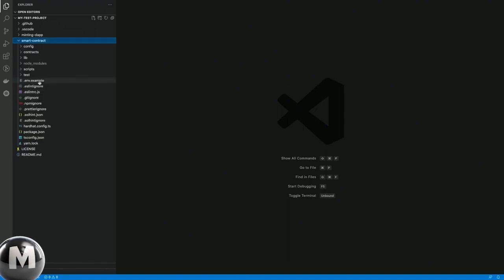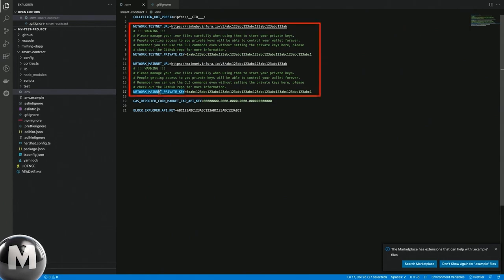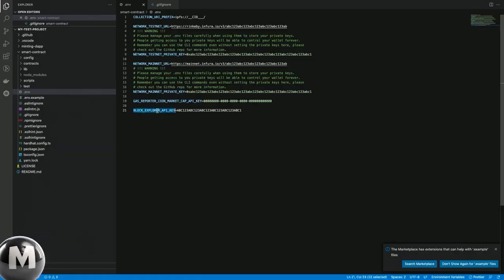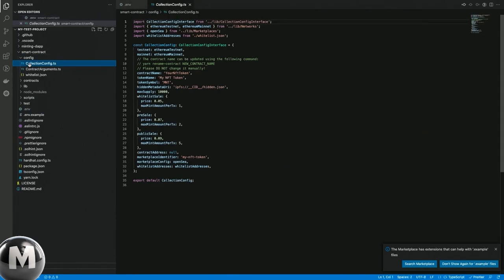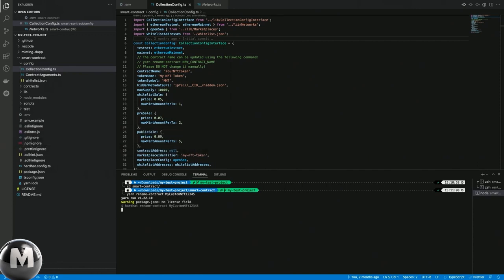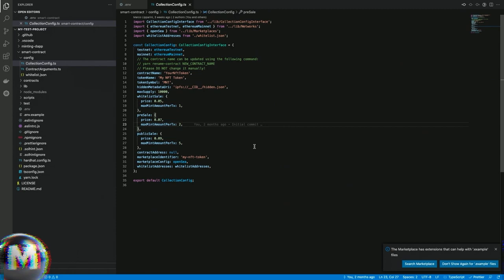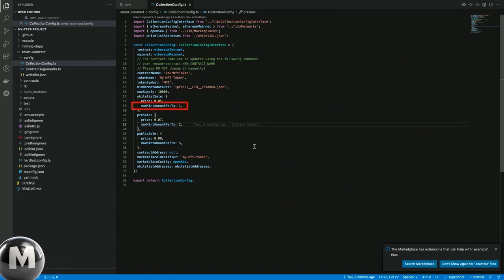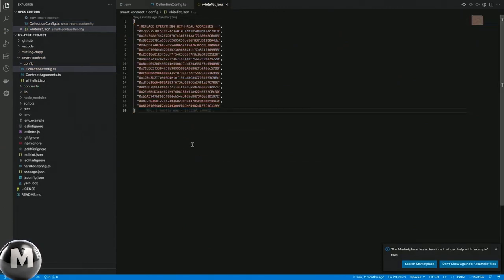Smart Contract Configuration & Security | ERC721a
Now that you know the project structure we can dive into the configuration. There are so many things packed in two small config files! GitHub repository